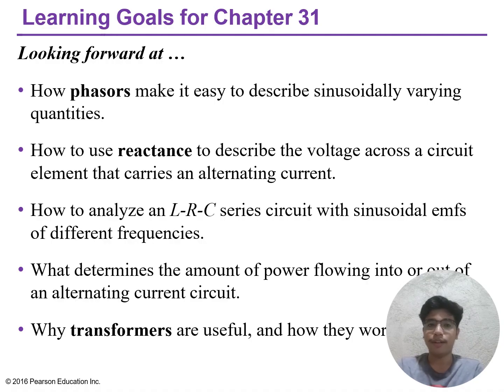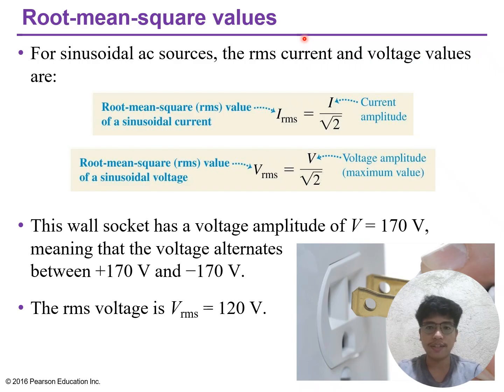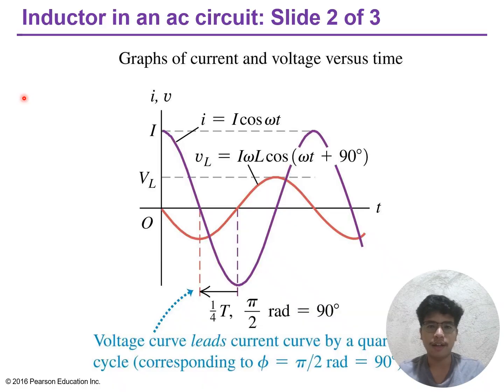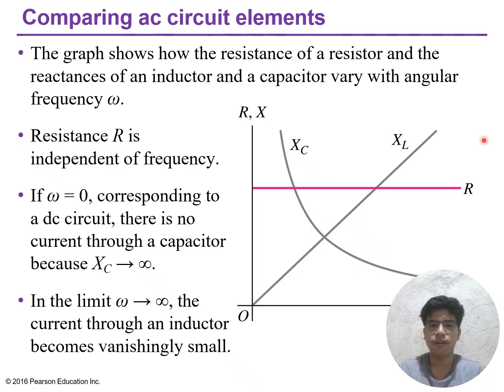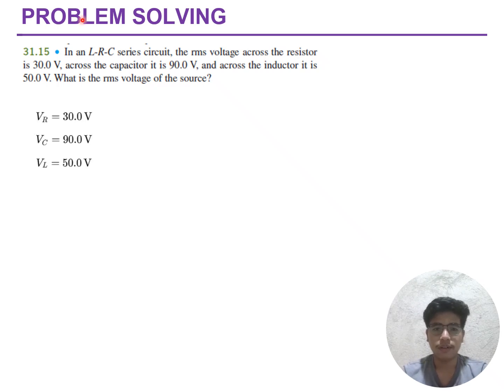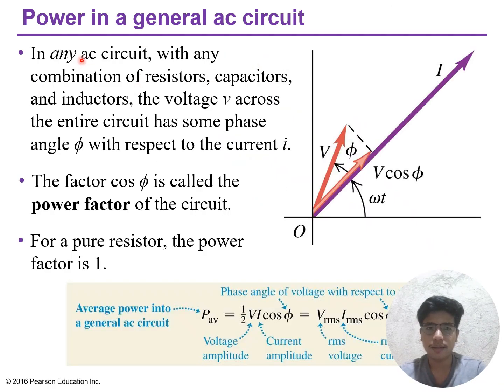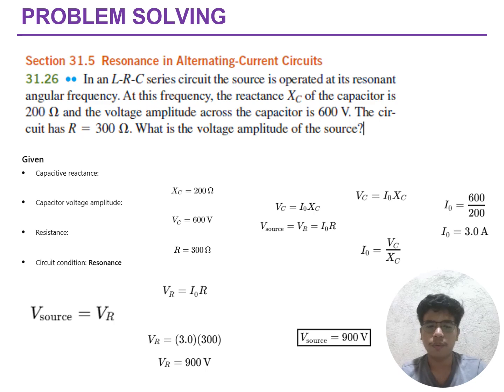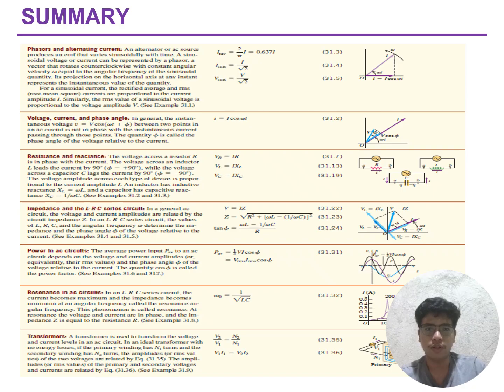PHYSICS 3 : ELECTROMAGNETISM - CHAPTER 31: ALTERNATING CURRENT VIDEO LECTURE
This video lecture is presented by Mr. Teric, a BSED Science 3rd Year student, as part of the course requirements in Physics 3: Electromagnetism. The lesson focuses on Chapter 31: Alternating Current, discussing the basic concepts, characteristics, and applications of AC circuits.